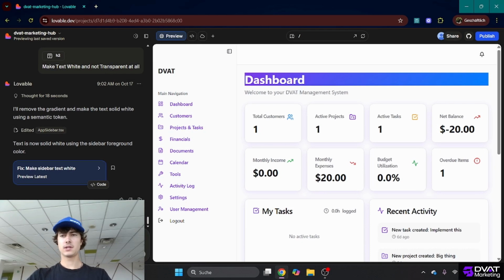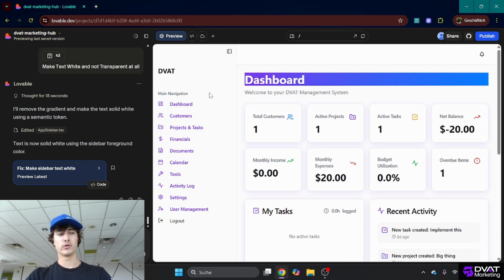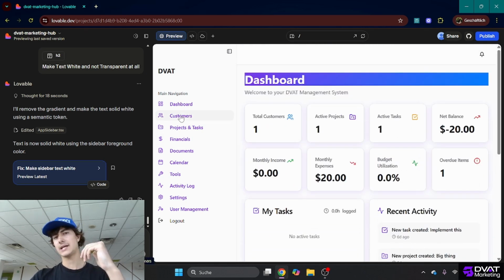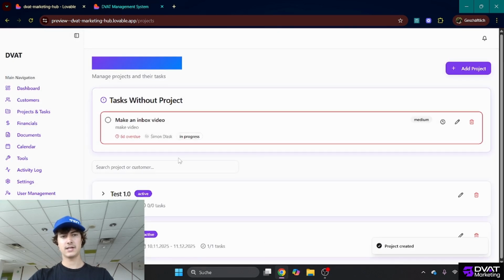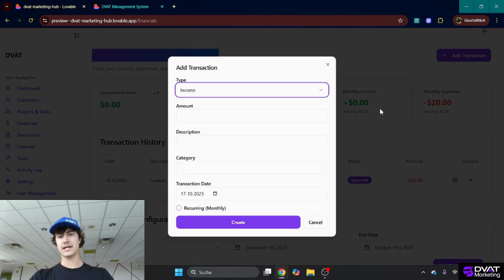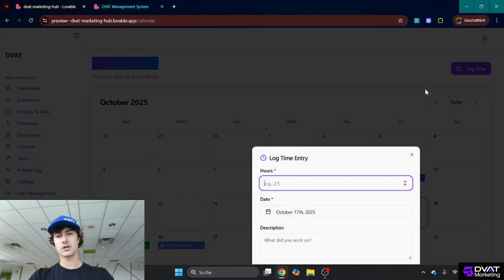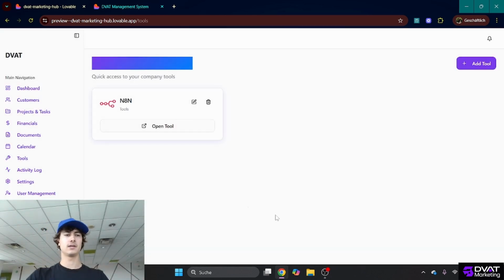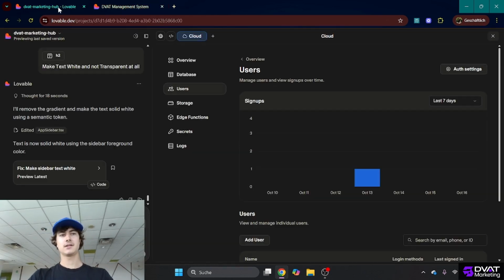Build a fully customized CRM using Lovable